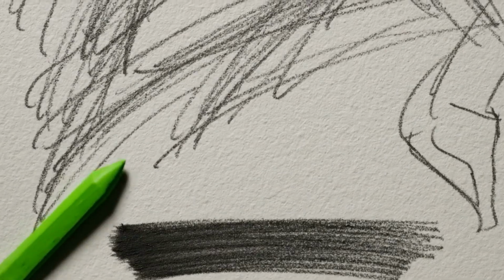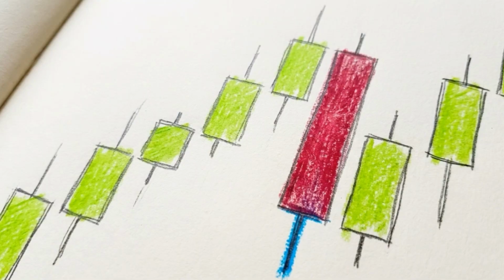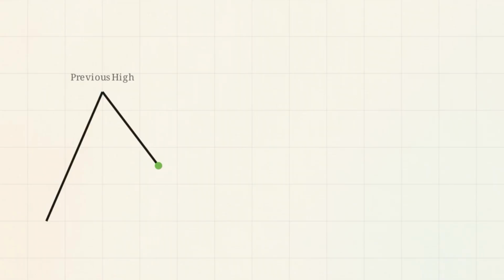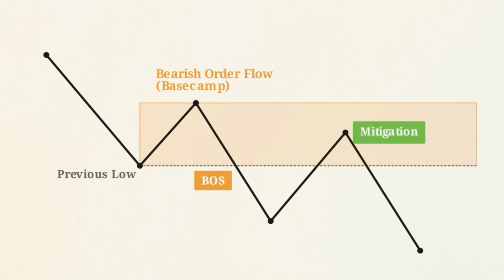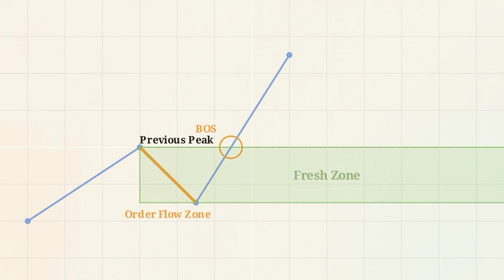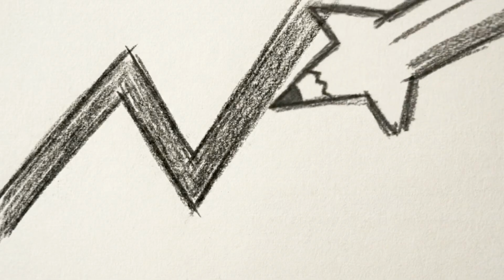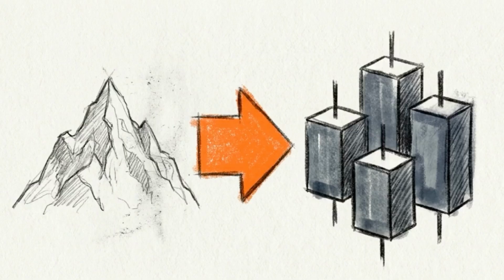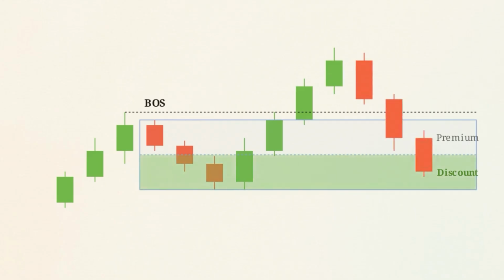The 4-Step Basecamp Strategy to Predict Precise Market Reversals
Ever spend hours drawing the perfect support zone, only to watch the market take off without ever touching it? Traditional support and resistance tools often miss these setups because they assume the market behaves like a bouncing ball trapped between two perfectly flat floors.

In this video, we break down why standard trading indicators fail and introduce a powerful Order Flow strategy based on "Market Basecamps." You will learn how to identify structural market shifts (BOS), draw valid high-probability zones, and utilize the 50% Equilibrium rule to guarantee you only take high-discount, low-risk entries.

Whether you trade Smart Money Concepts (SMC), Price Action, or ICT methodologies, mastering this 4-step framework will completely change how you view market momentum.

📊 TIMESTAMPS:
0:00 - Why Traditional Support & Resistance Fails
0:27 - The Anatomy of Order Flow & The Mountain Climber Analogy
1:22 - The 3-Step Basecamp Checklist (BOS, Pullbacks & Fresh Zones)
1:54 - Managing Large Zones: The 50% Rule (Premium vs. Discount)
2:22 - Live Chart Example: Applying the Setup
2:57 - The Final Trigger: Waiting for Market Confirmation
3:16 - Summary of the 4-Step Order Flow Framework